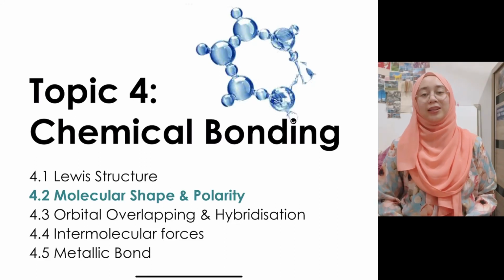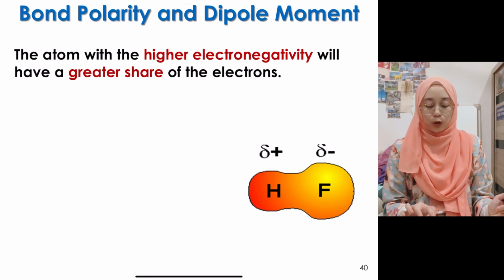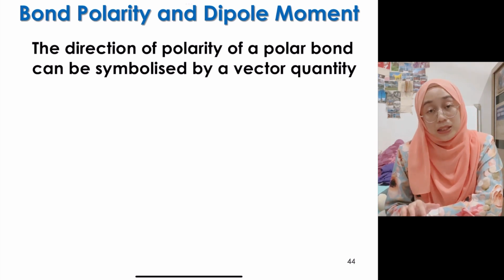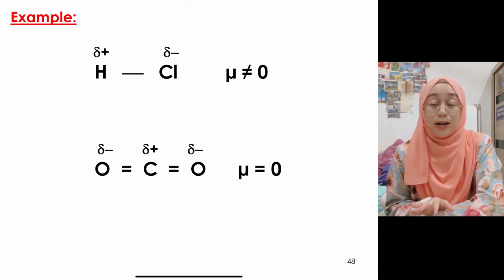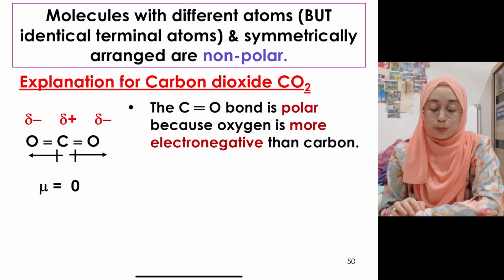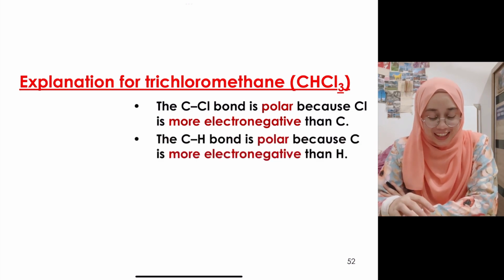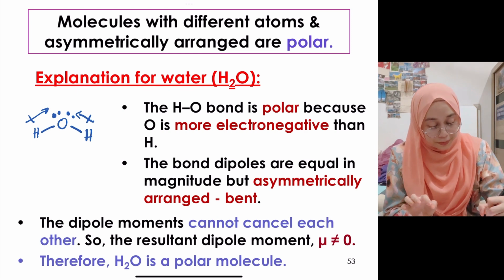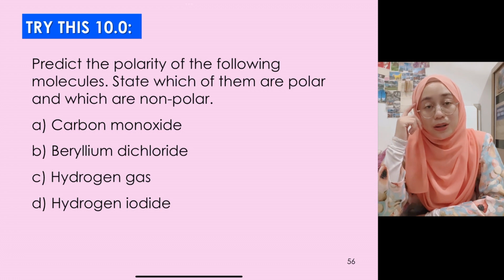Chemical Bonding (Polarity) │ Topic 4 SK015